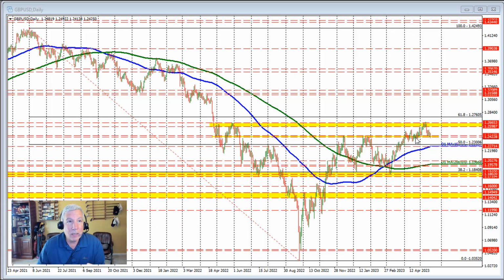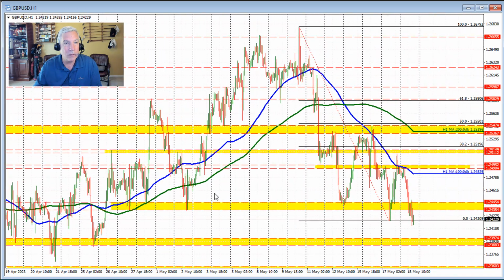GBPUSD stayed below a key hourly MA today and that gave sellers the go-ahead to push lower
In this video, we delve into the recent price action of GBPUSD as it broke below the 100-hour moving average, signaling a shift in momentum. During the Asian session, sellers capitalized on the resistance provided by the moving average, prompting a significant downward move.

The price has now breached yesterday's low near 1.2421 and an important swing area on the daily chart between 1.24228 and 1.2447. If sellers can maintain control below these levels, we anticipate a potential push towards the 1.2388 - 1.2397 area.

Join us to explore the technical analysis and discuss the implications for future trading strategies.